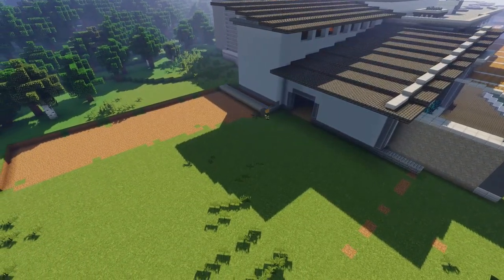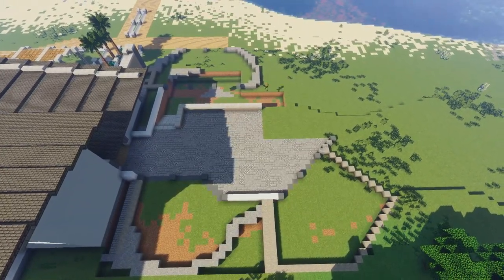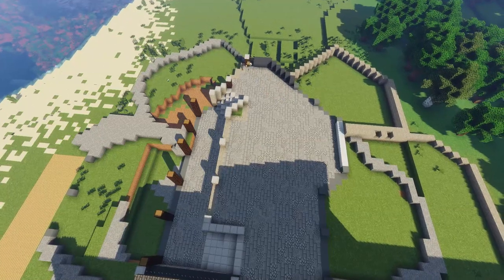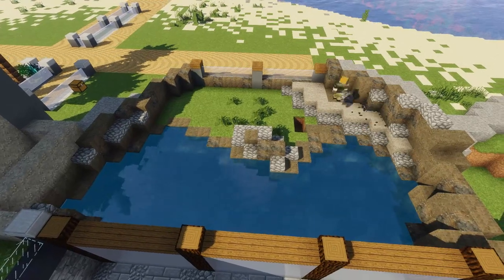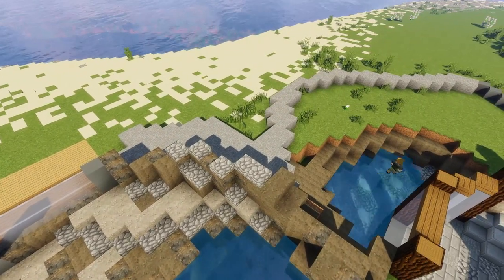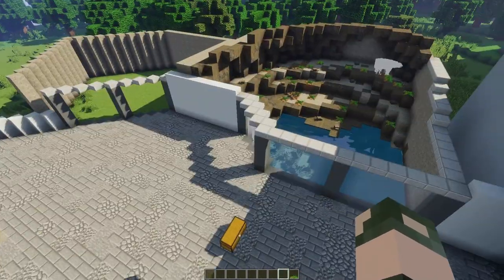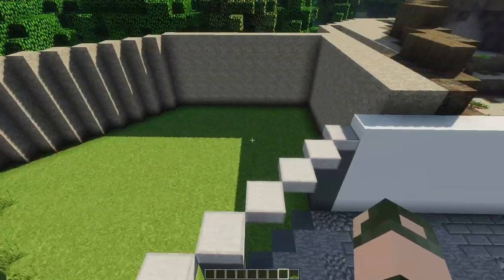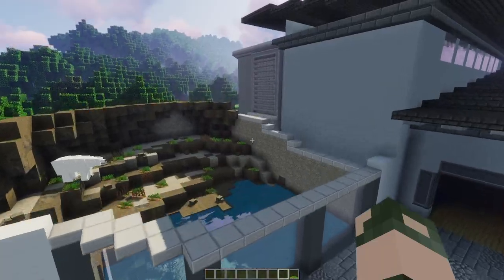Penguins | Island Aquarium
Today we go and add in the last of the major builds for the Aquarium, our arctic area!

Mod List |

Mo Creatures
Chisel
ZAWA
Zoocraft Discoveries
Biomes o' Plenty
World Edit
Aquatic Odyssey
Better Animals Mod
Builder's Wands
Biome Staff
Coral Reefs
Dawn of Time Builder Edition
Dynamic Trees
Exotic Birds